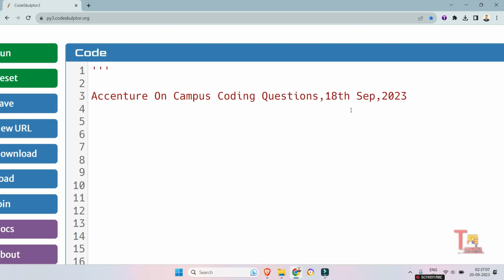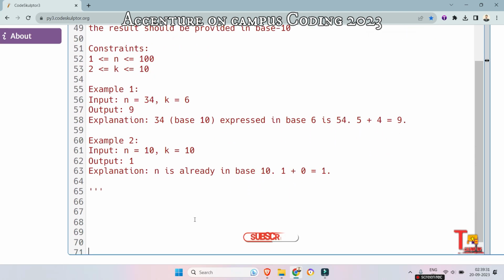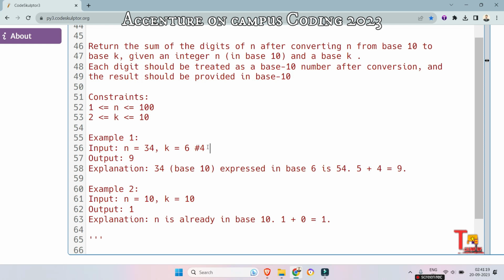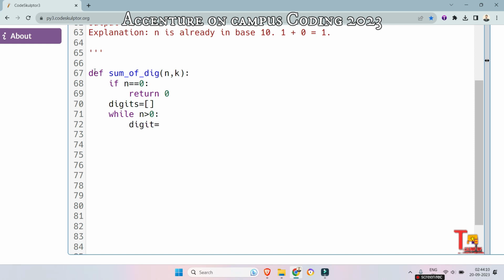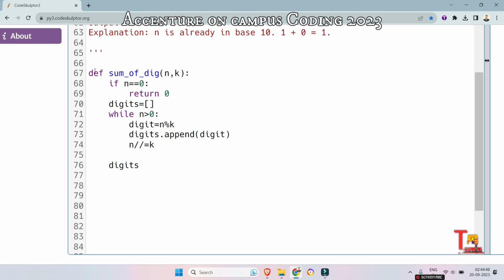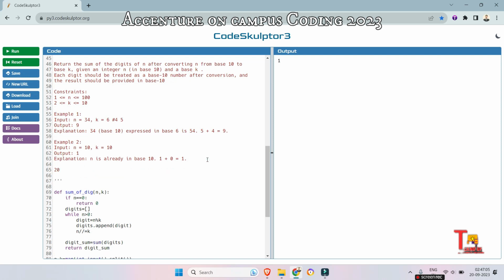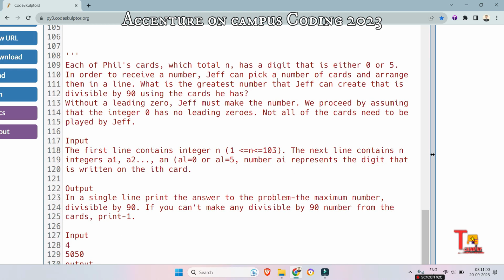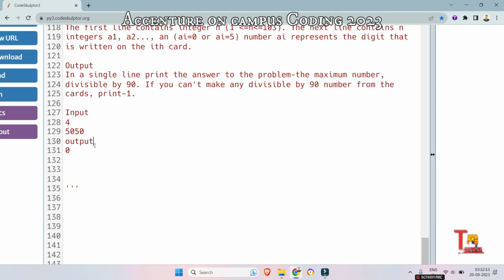19 Sep : Accenture On campus latest coding questions | Accenture Assessment test 2023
18 September Coding : Accenture Assessment test 2023 | Accenture On campus latest coding questions & answers python || UBK Anna || Tekno UF